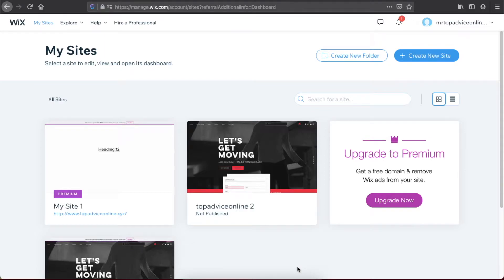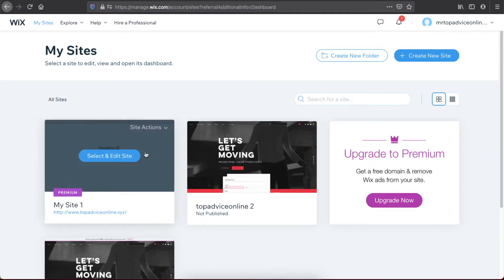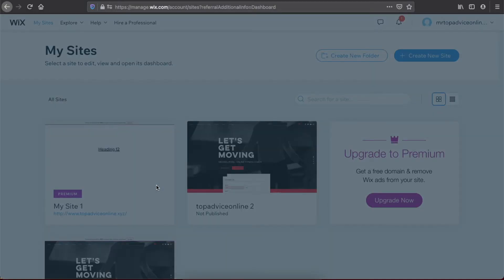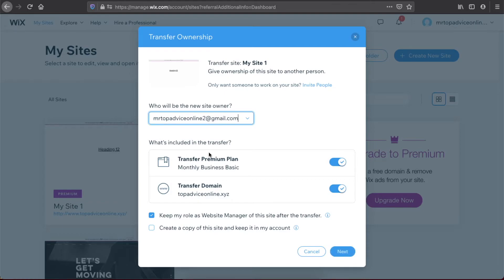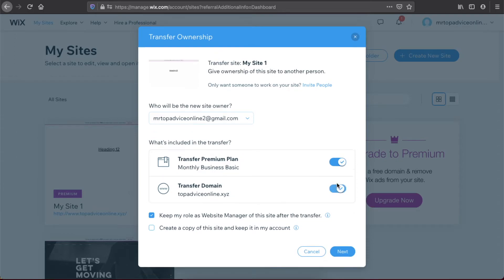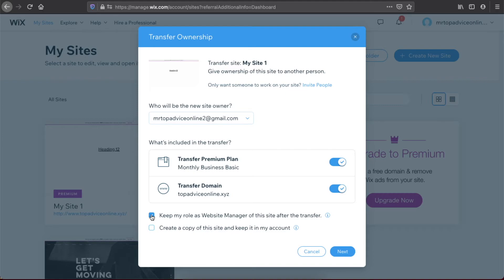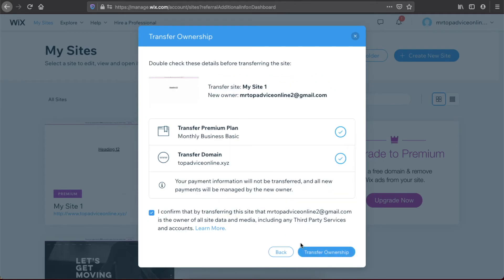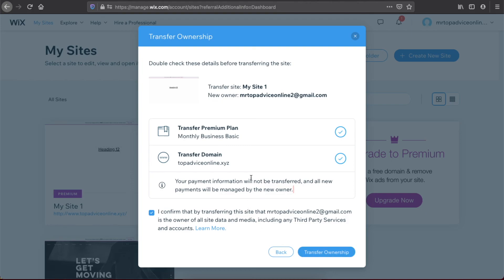How To Transfer Ownership Of Wix Website (2021)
In this video I will show you how to transfer ownership of wix website. It's really easy and it will take you less than a minute to do so!